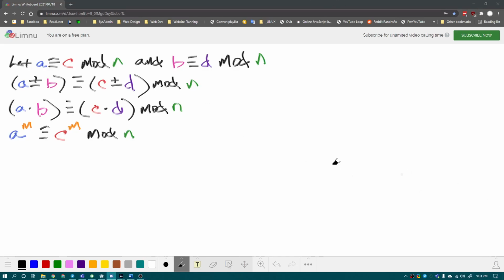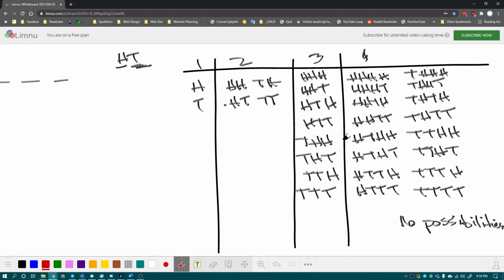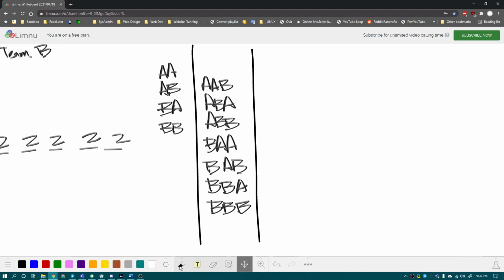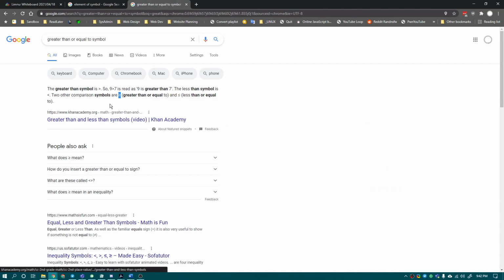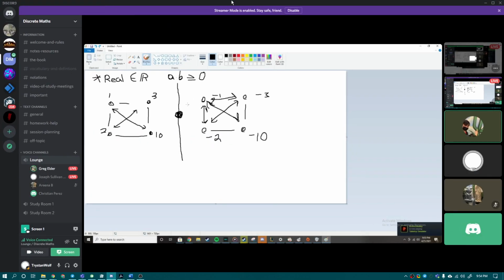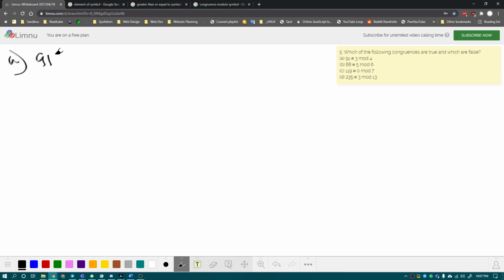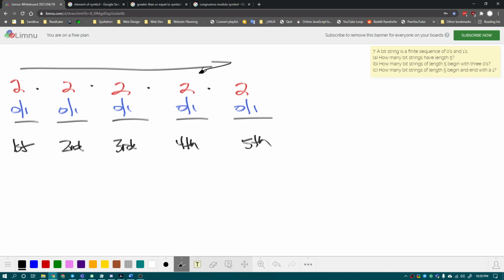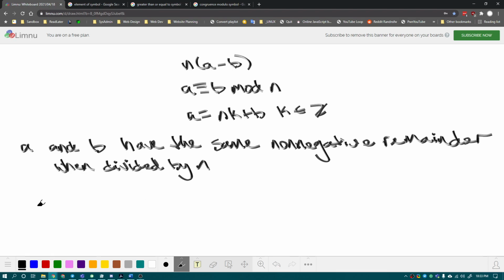MAD2104 - Study Session - Study Guide 4